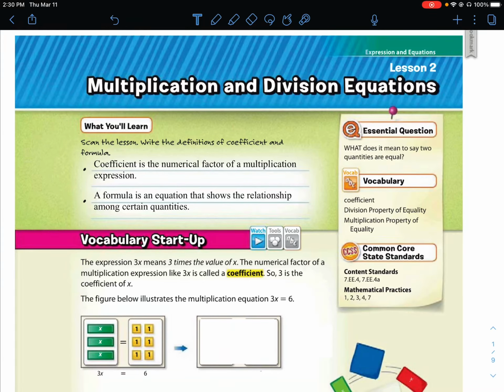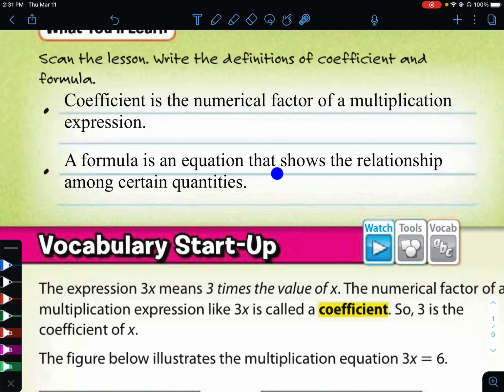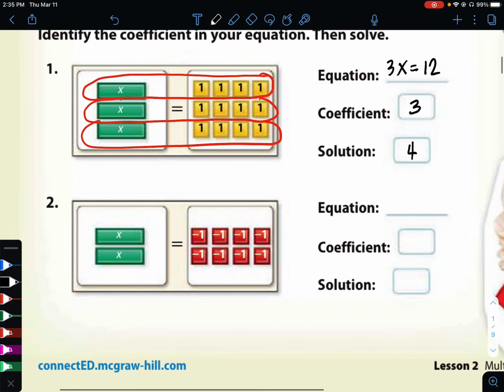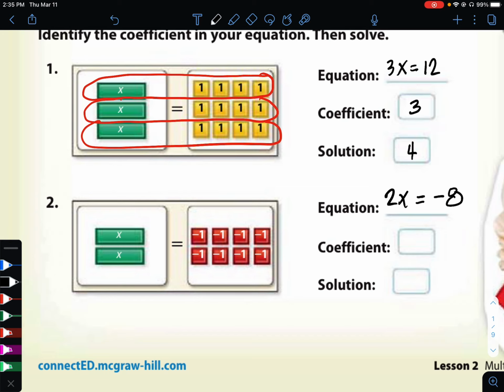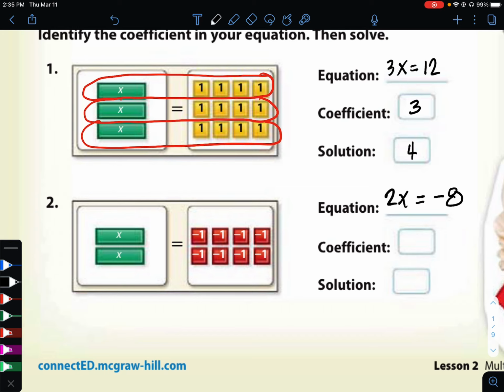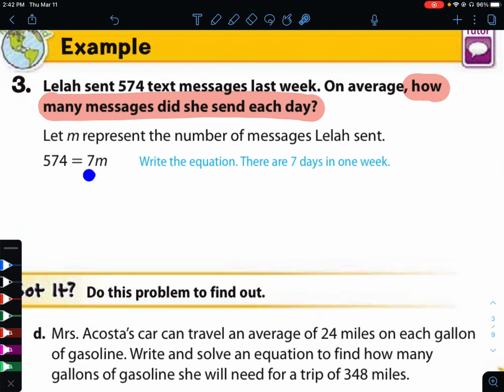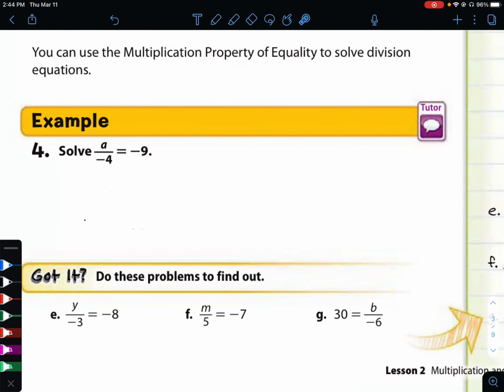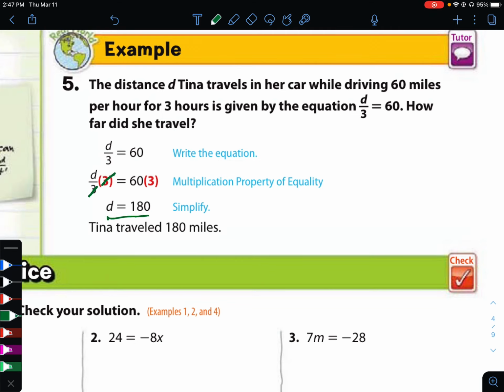6-2 Multiplication and Division Properties of Equality